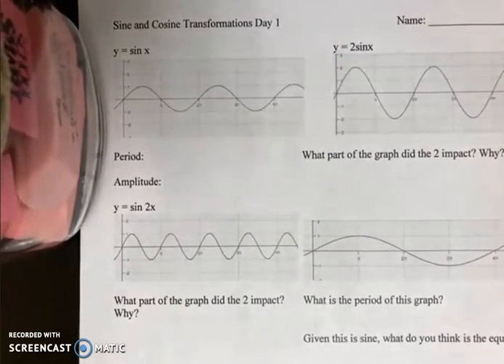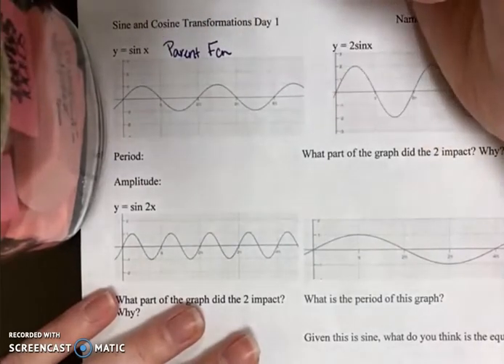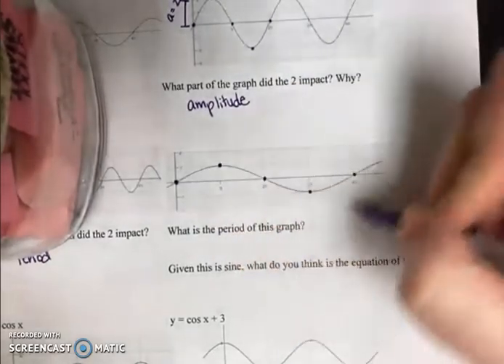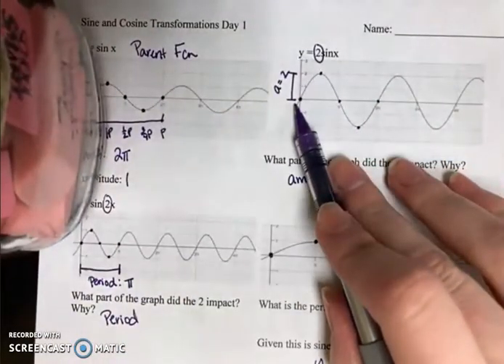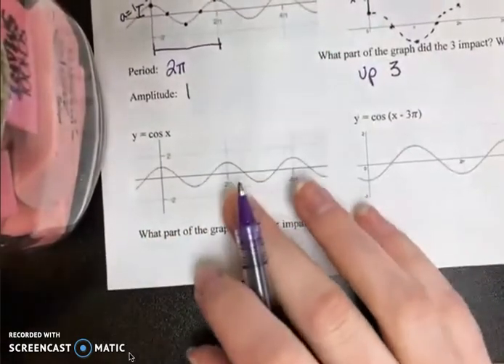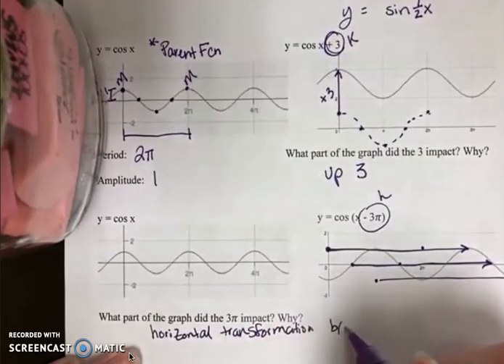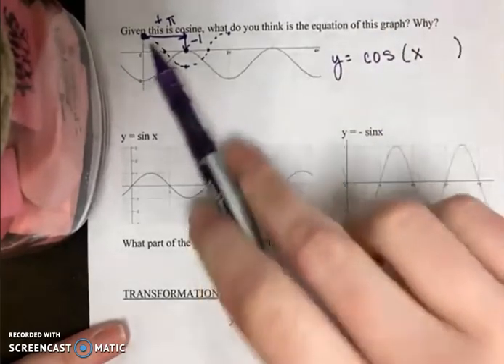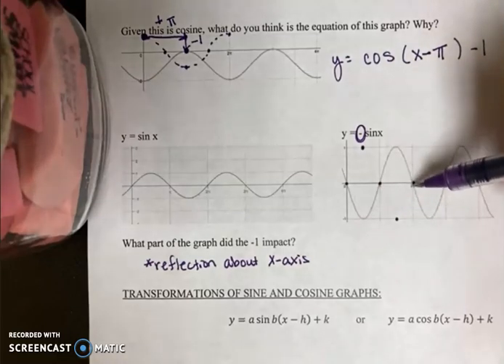Sine & Cosine Transformations 11.1 Day 1 (Part 1)